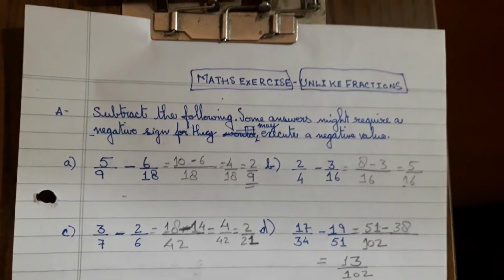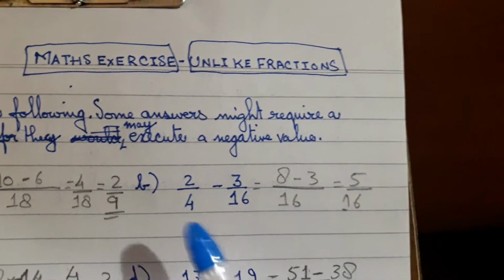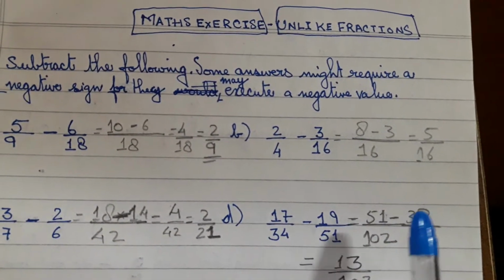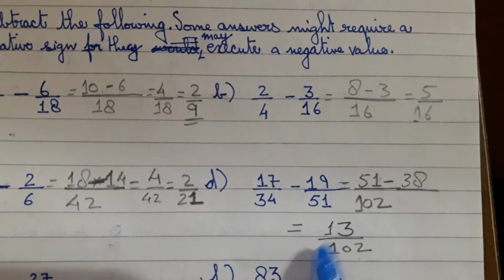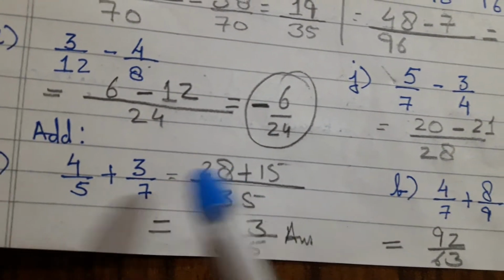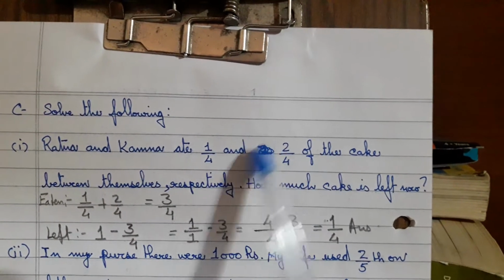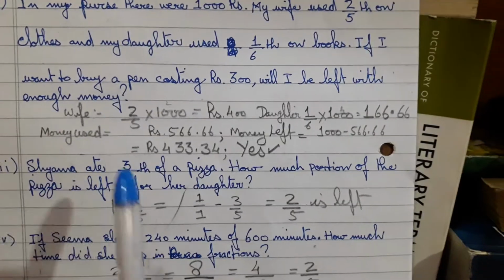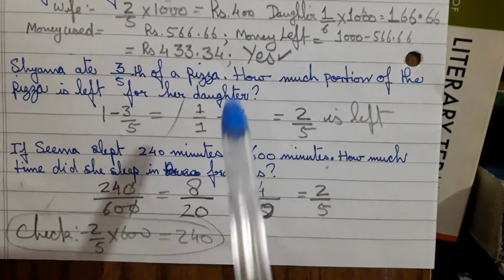Exercise discussion- Subtraction Unlike Fractions